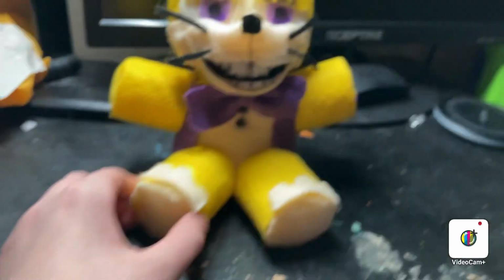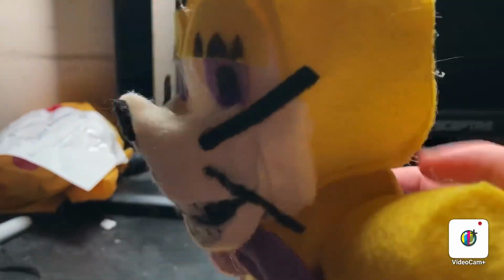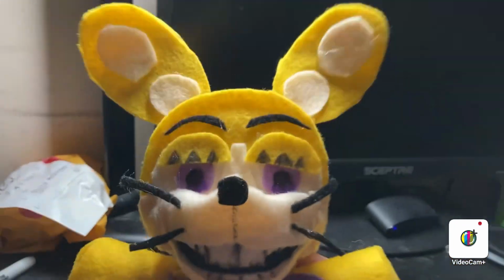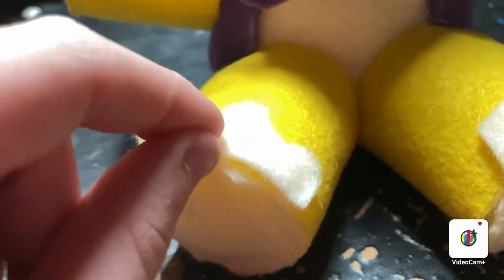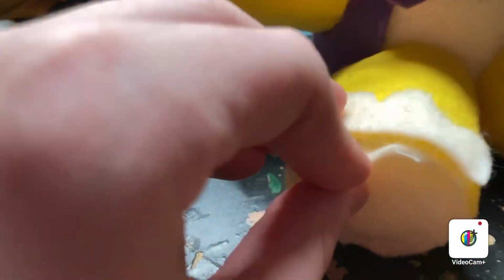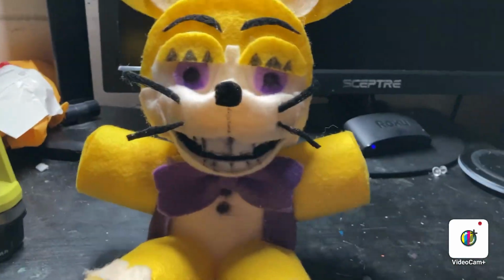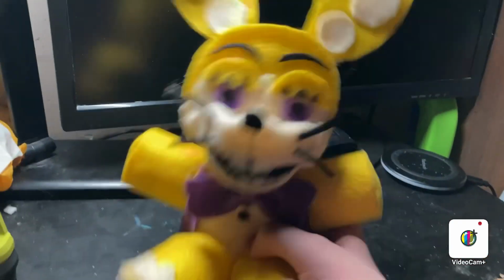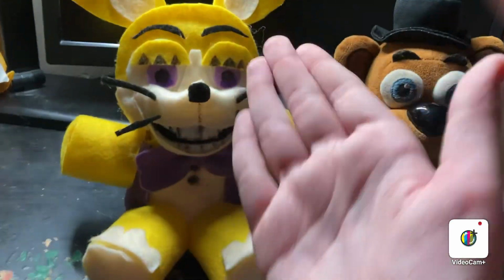Glitch trap custom plush review